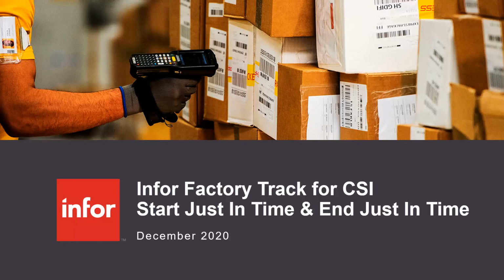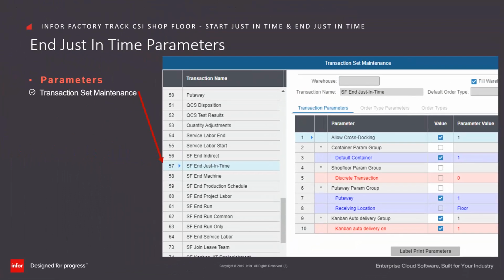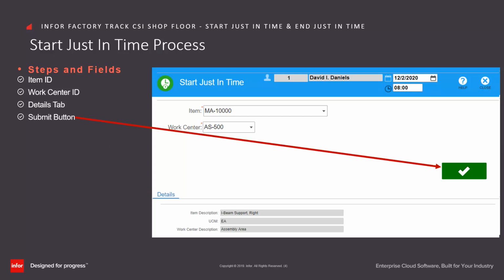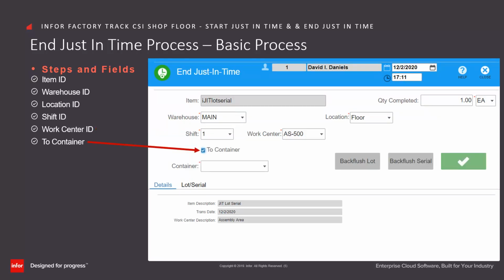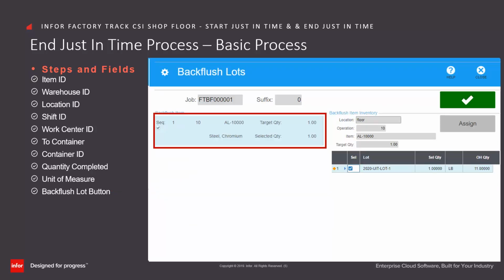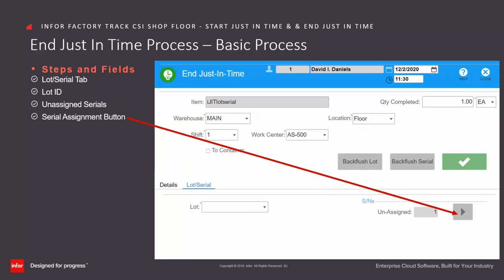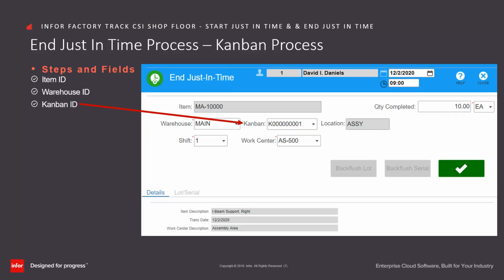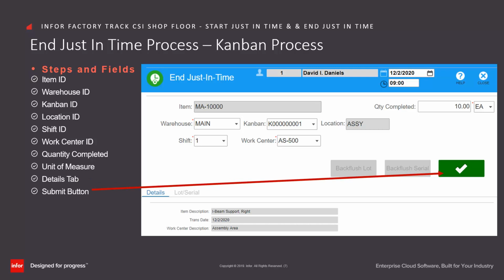Start and Stop JIT Production Orders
This short video shows how a user can start and stop JIT Production Orders using the Shop Floor Module of Infor Factory Track for CSI